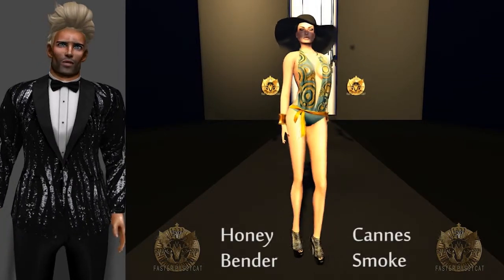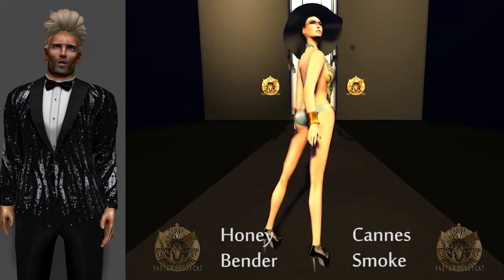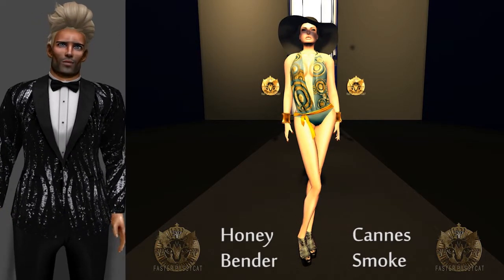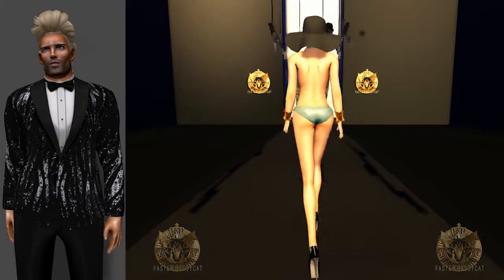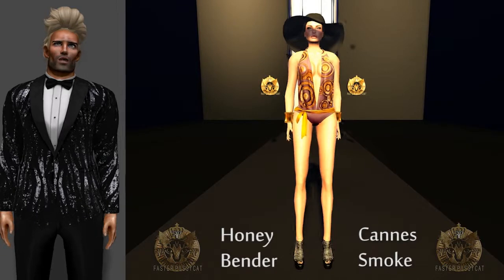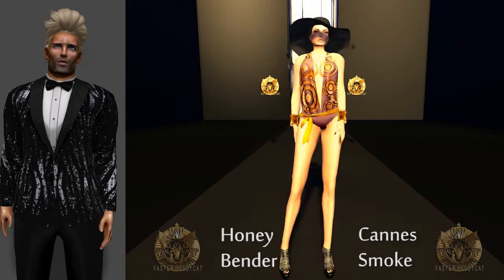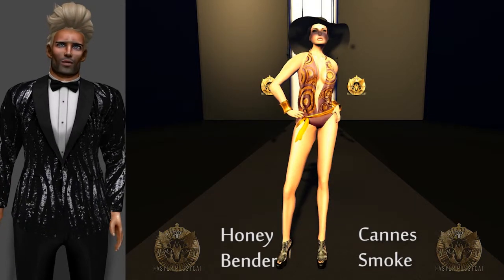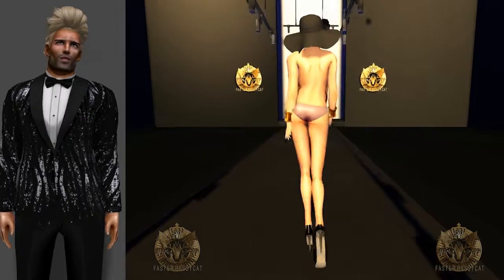Cannes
In Faster Pussycat's brand new range of swimsuits you will find CANNES - a super feminine and slightly retro style number inspired of course by the glamorous movie stars that visit Cannes every year for the international film festival.

CANNES is a halterneck swimsuit with a deep plunging neckline - comes in 5 different colours, all with gold prints on the top.

Here you see CANNES in the shade smoke -  the smokey blue so perfect against your mediterranean tan - and the bare back a daring and yet elegant detail - to up the temperature.

The Cannes in powder makes you look cool even when it's sveltering and so stylish even for the lighter complexions. And again that bare back to make you look just as stunning when you leave as when you enter.

The Cannes is so stylish you could almost go shopping in it or even dining - just add high heels, a big hat, big sunglasses and an even bigger personality. You can find 3 of the four plus the CANNES swimsuit collection at Faster Pussycat's mainstore